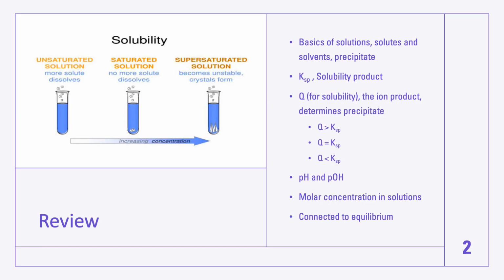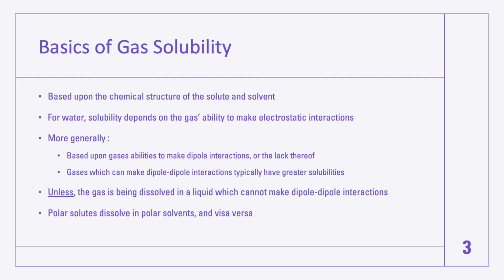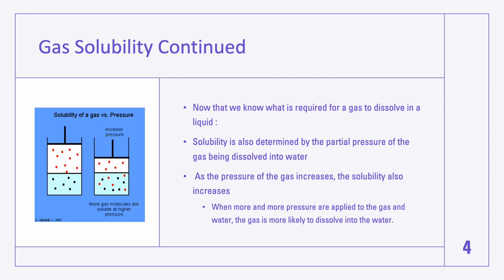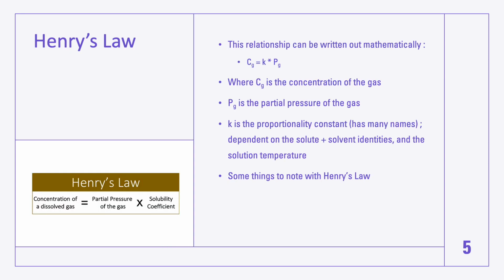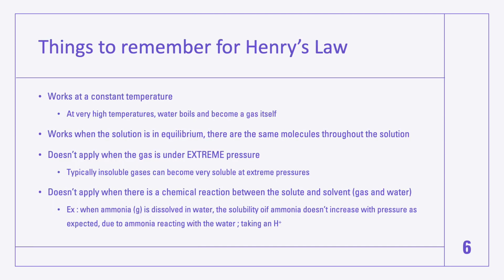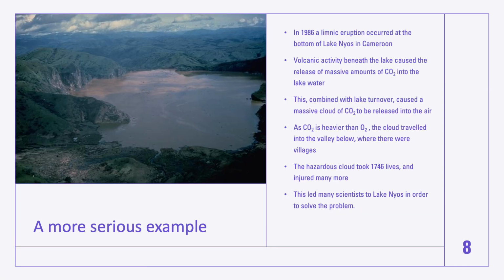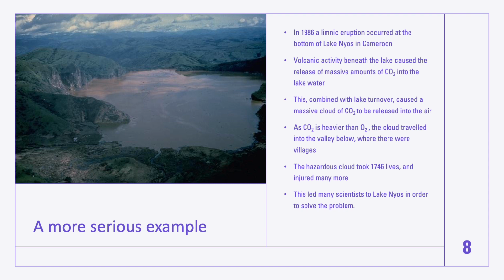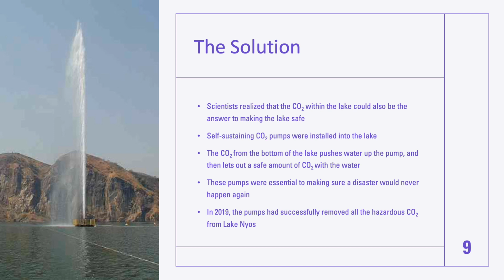winterchemfinal#1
Chem Final #1